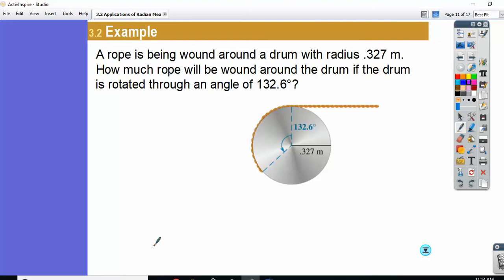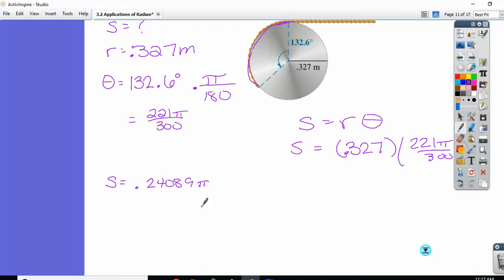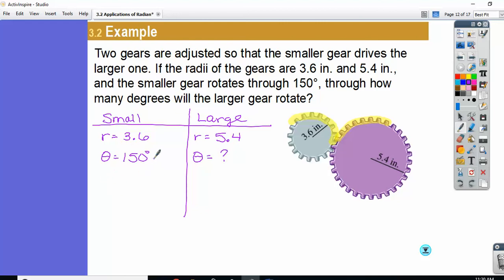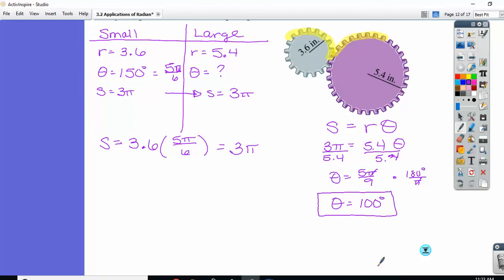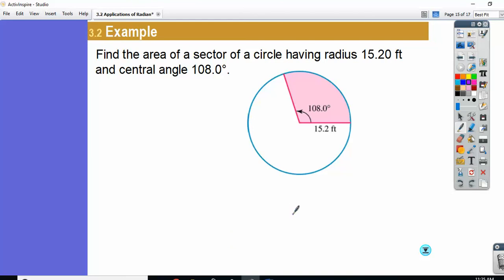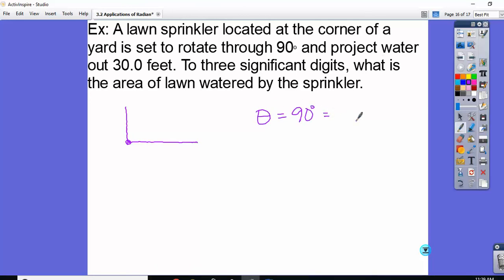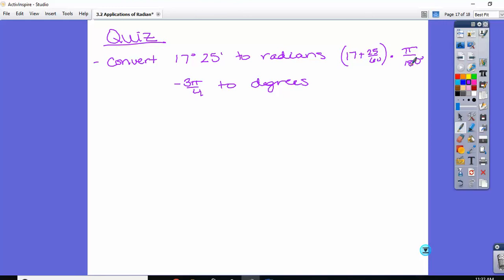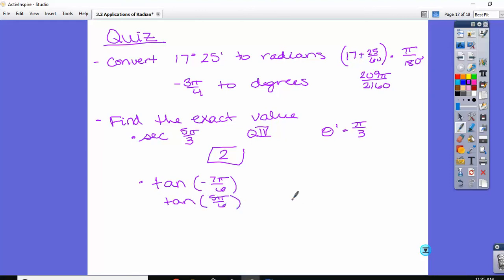Section 3 2 Feb 24